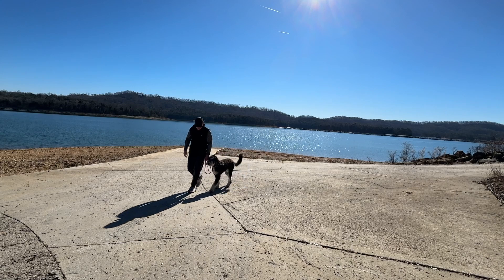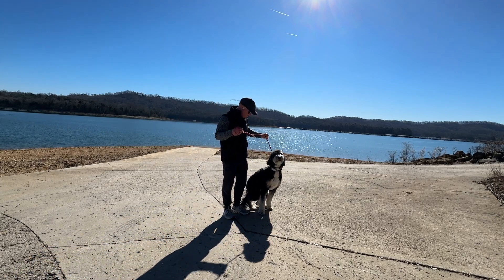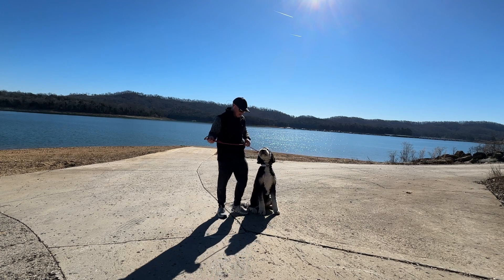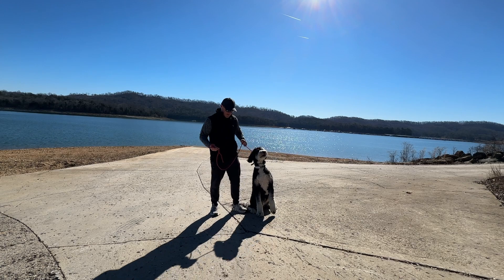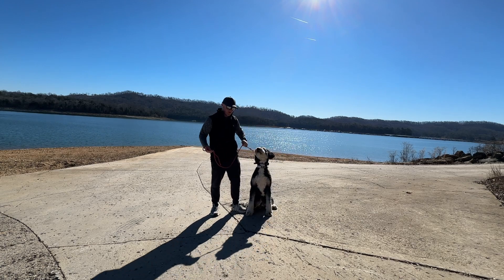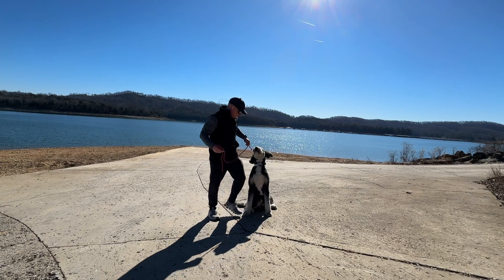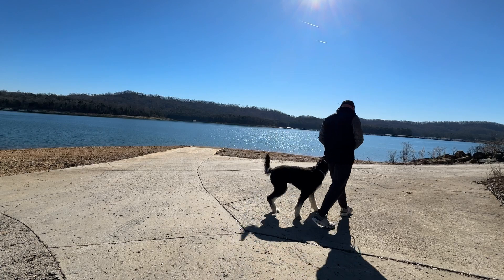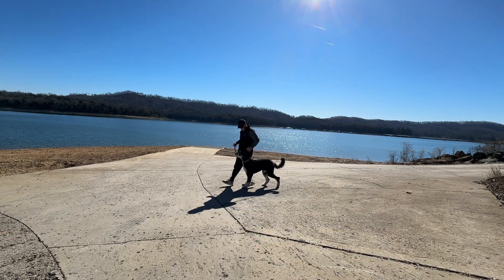Lucy lead work